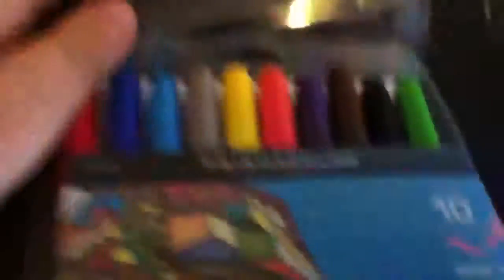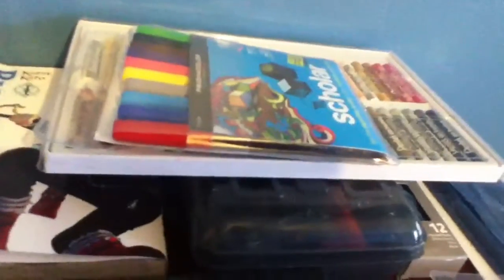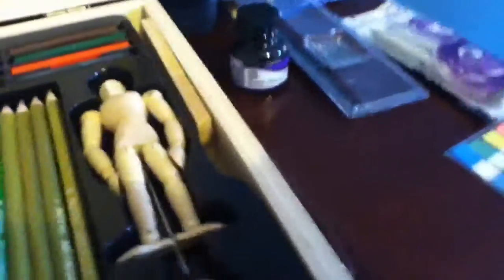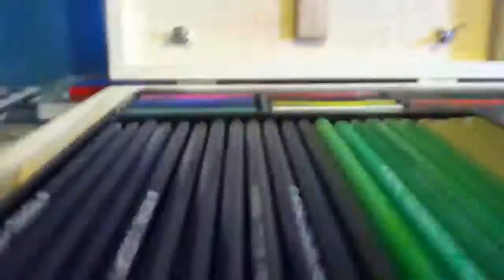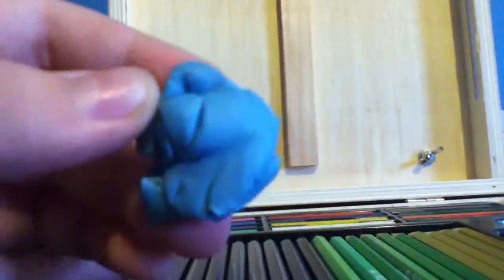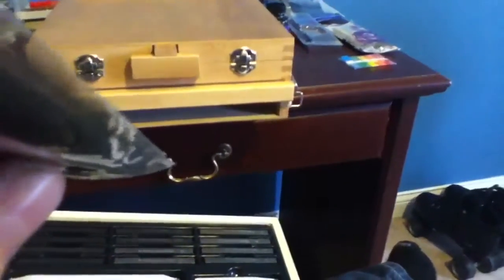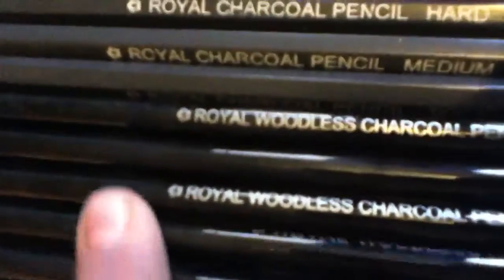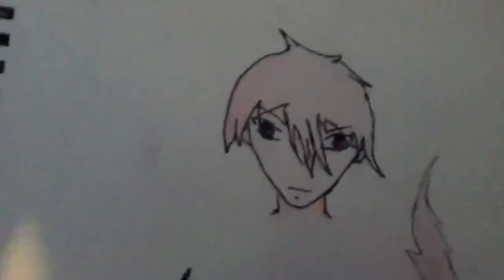My art supplies